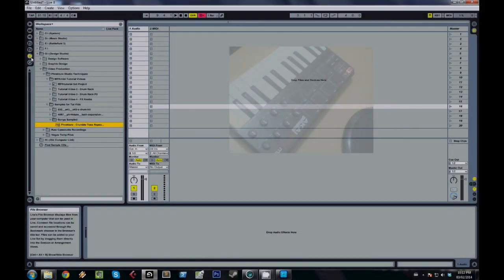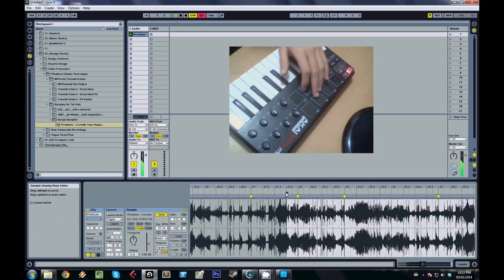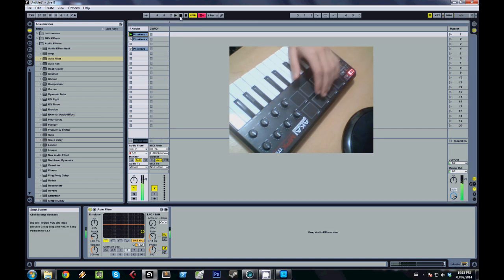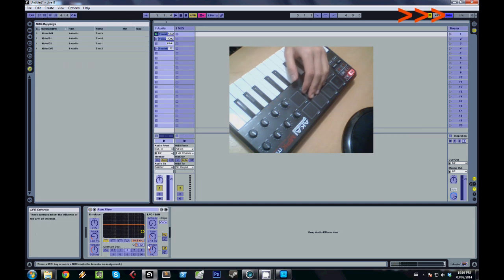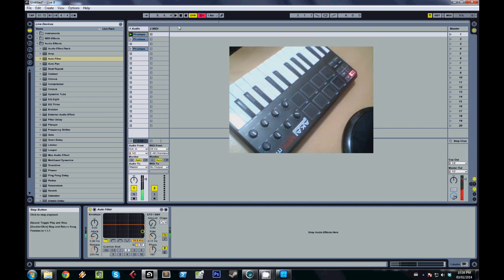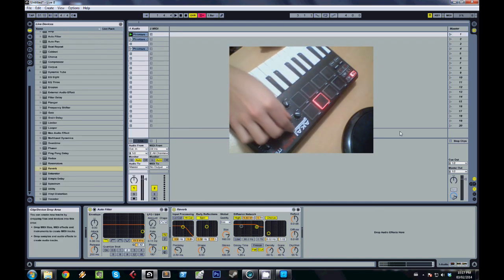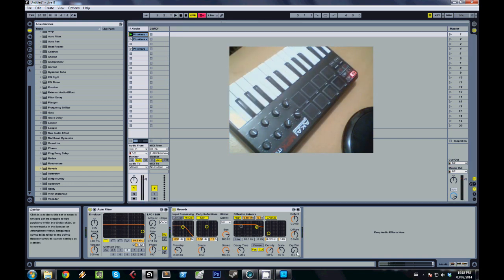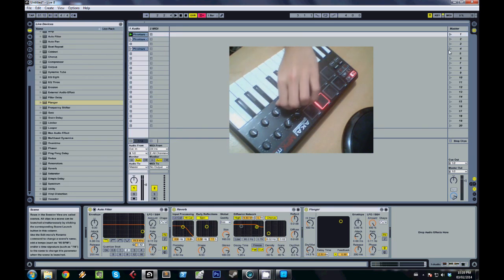Akai MPK mini Tutorial 4 - Using FX Knobs